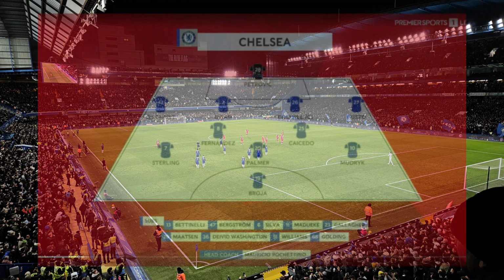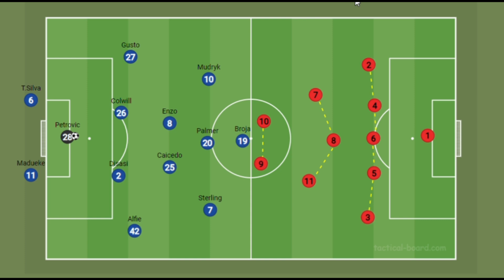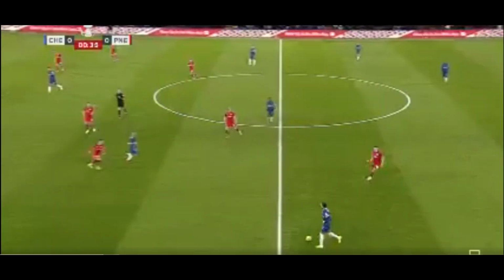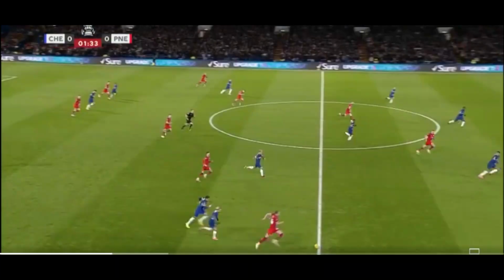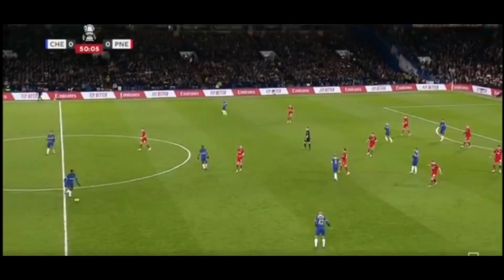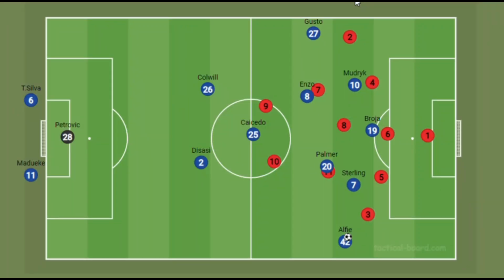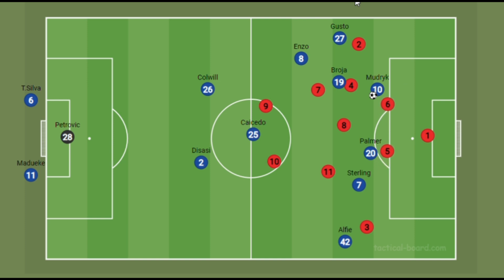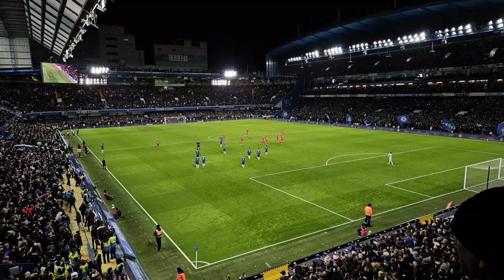How Pochettino Changed the game| Chelsea 4-0 Preston| Tactical analysis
How Pochettino's Chelsea scored 4 goals past preston in the second half.
00:00 - Intro
00:48 - Line Ups
02:33 - Tactical Analysis
10:12 - Outro